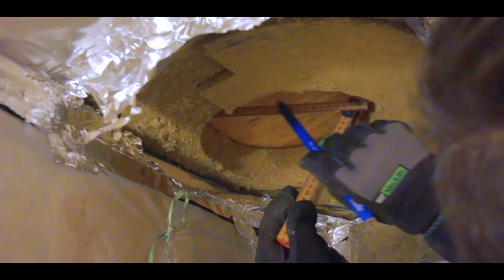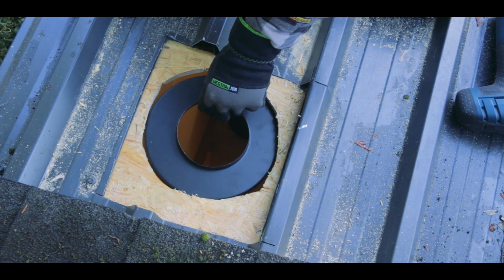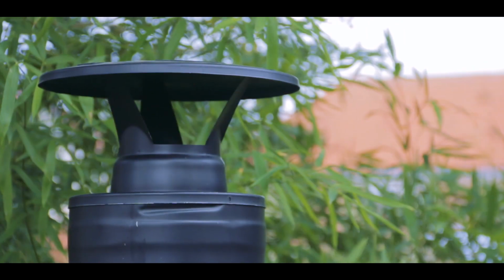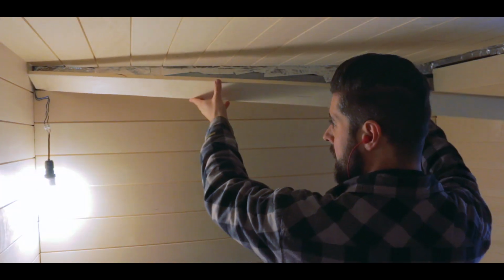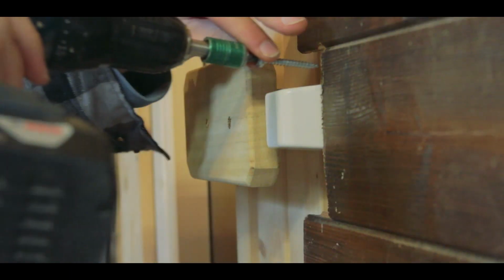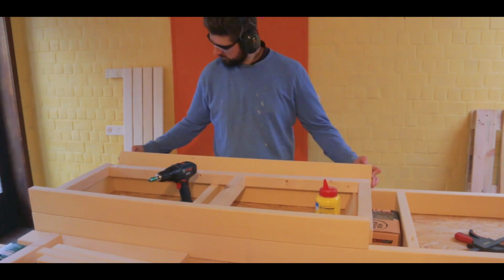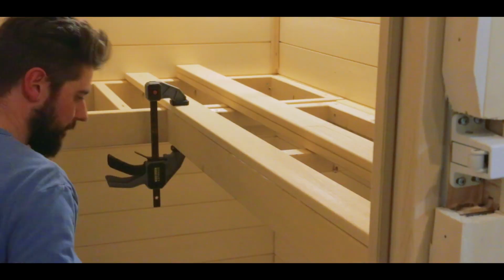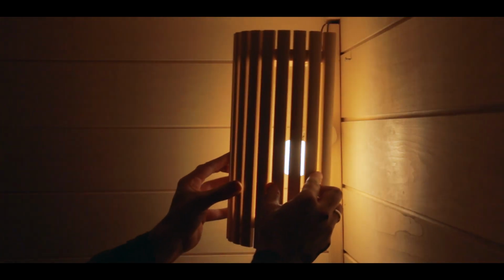Building a DIY Sauna in my Garden, PART 2!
In this instalment I add the wood burning stove, the rocks and the sauna benches to finalise the build of my DIY sauna in my garden.
It went from a rotting old garden shed to a nice place to hang out.
I hope it inspires anyone who wants to make something similar for themselves.

This is part two of a 2part series, the first part of this can be seen in a previous video.

canon 70d camera with KIT lens
(click on the NEW& USED section as well for a possible better deal)

canon 50mm 1.8 STM pancake lens

bosch 18v drill/screw gun

speedsquare imperial

speedsquare metric

Kevin Verelst (Mile Street in Spotify) and Kristof Smits